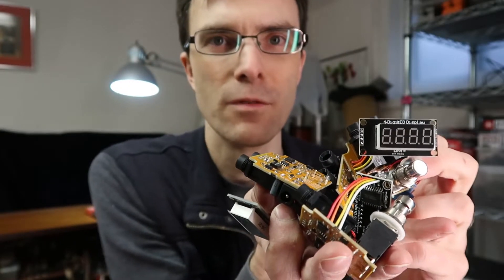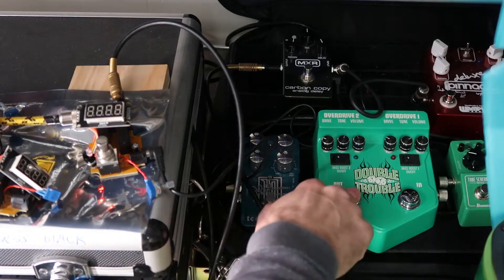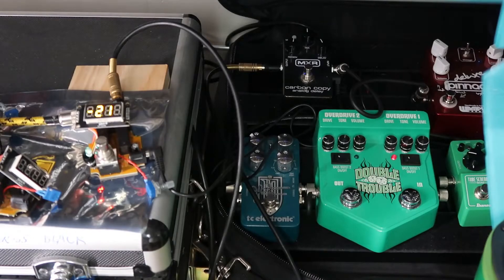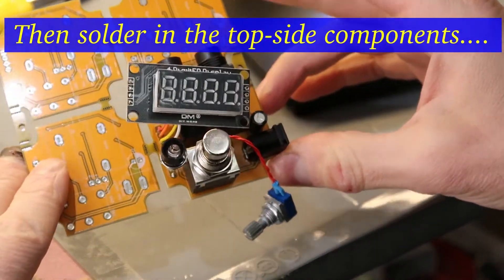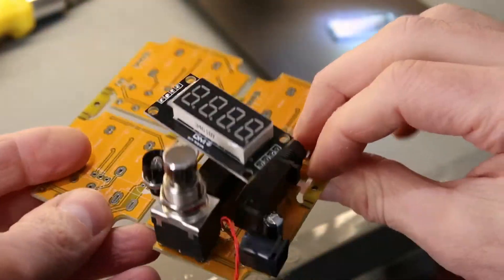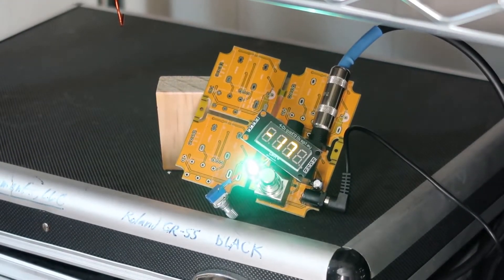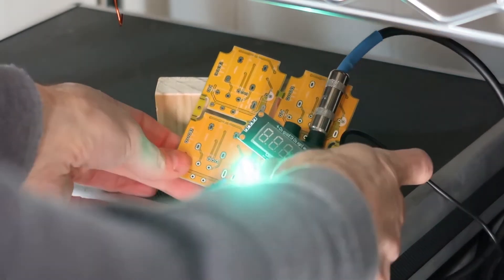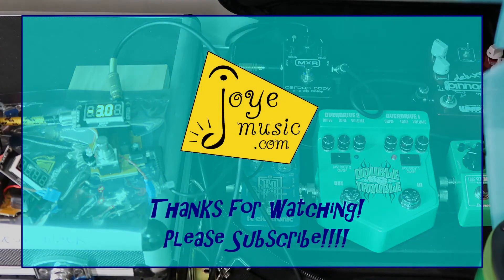Mini-VUMP Voltage Unit Meter Guitar Pedal -- The PCBs Work!!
This is an EXCITING update to the Voltage-Unit Meter guitar Pedal, otherwise known as the "Mini-VUMP"from Joyemusic.com. My hand-designed and populated PCBs are working great! See the demo here.

What is the Mini-VUMP? Imagine you're onstage between songs and you changed settings on your pedalboard. Are you too loud? Too soft? You don't know until you start playing -- Unless you have the Mini-VUMP!!! It allows you to MUTE your signal and displays your levels in dBV (or dBu) to make sure you're in the right volume range.

Features:
-- Tiny 2"x2"x1" pedal won't take up much space on your cramped pedalboard!
-- Reads maximum or average signal
-- Mute foot switch
-- Runs from standard 9v center negative plug
-- Accurate dB reading with infinitely variable "zero" adjustment.
-- Reads in 1dB increments from -30dB to -10dB, and 0.5dB increments from -9.5dB to +6.0dB.
-- Pleasing yellow digits are easy to read on stage.

Still to do (all at home!):
-- Machine pedal cases

Home DIY Reflow Soldering Whizoo Controleo 3